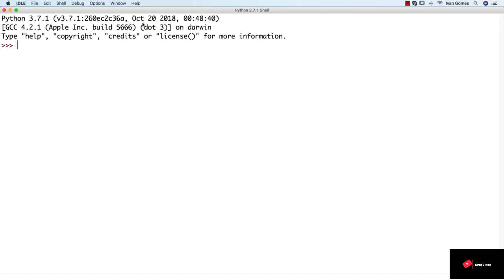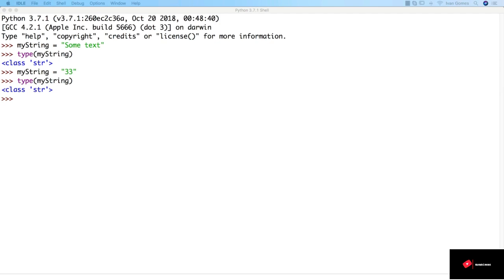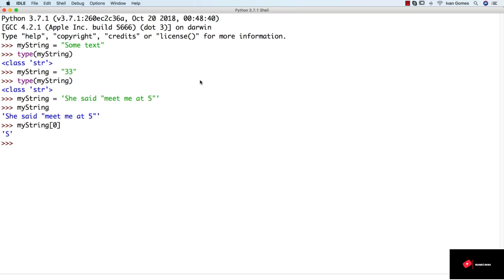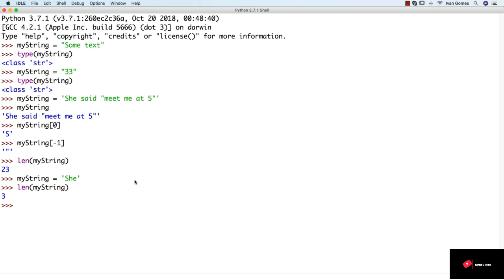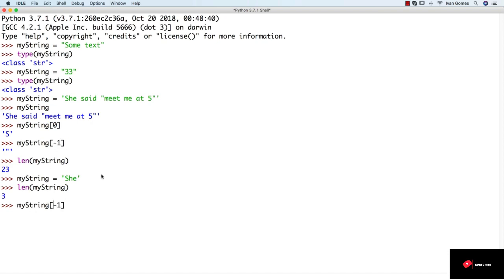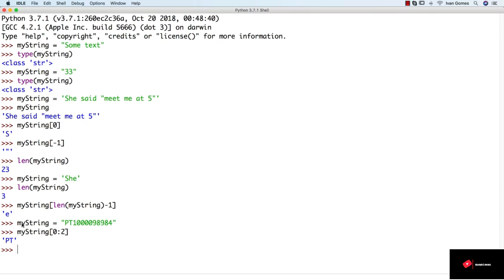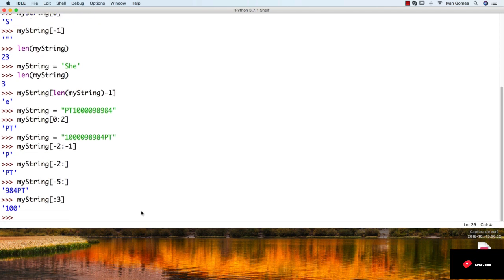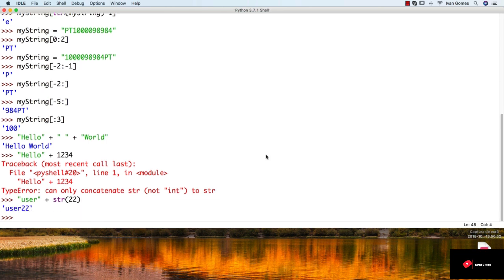7. Data Types Strings python course beginner to advanced guarantee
In this video may I provide python lesson no 7. Data Types Strings python course beginner to advanced guarantee
so you watching full video and learn the python perfectly